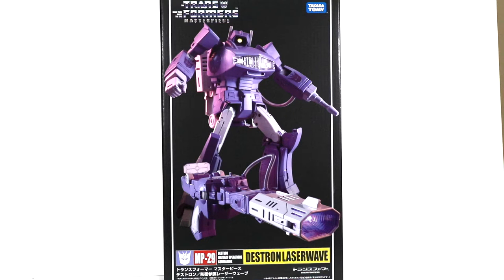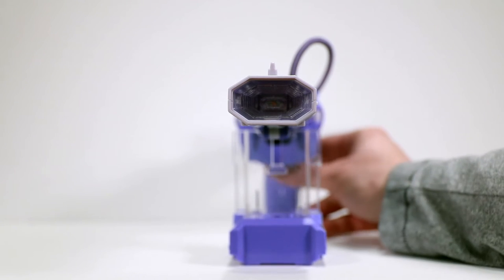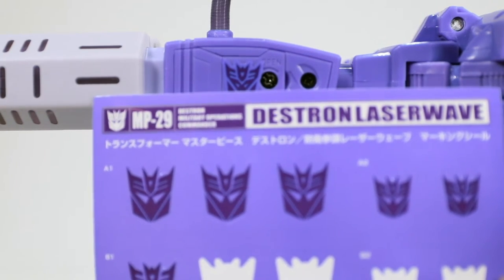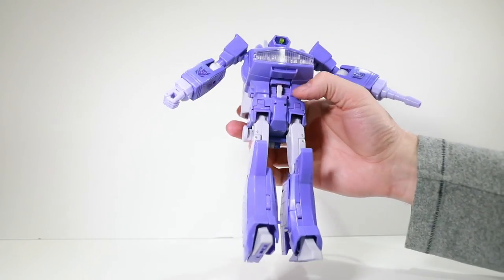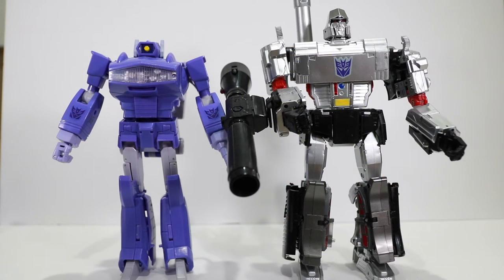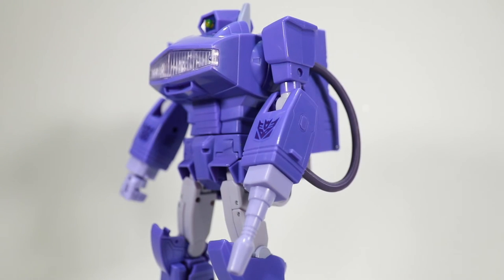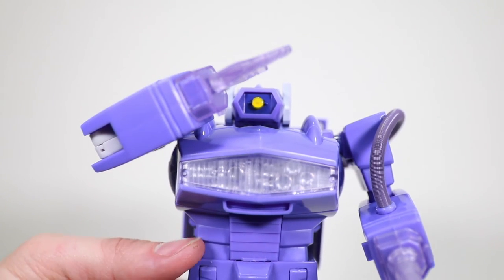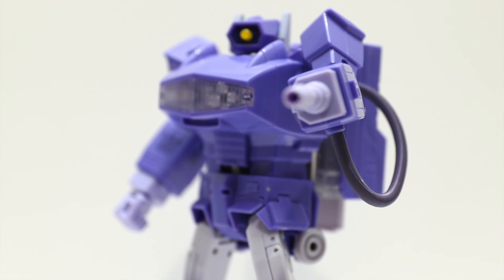Transformers MP-29 Shockwave Destron Laserwave Takara Masterpiece Toy Review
I open and review the Takara Tomy Transformers Masterpiece MP-29 Destron Decepticon Laserwave Shockwave.  I give you an overview of the look of the figure, transform him, and show you his accessories and gimmicks.